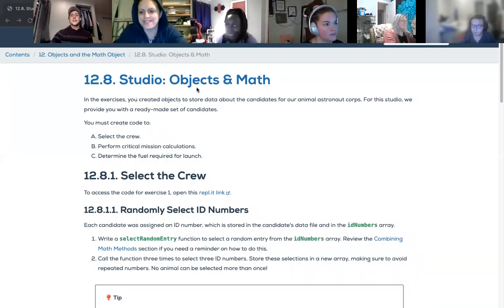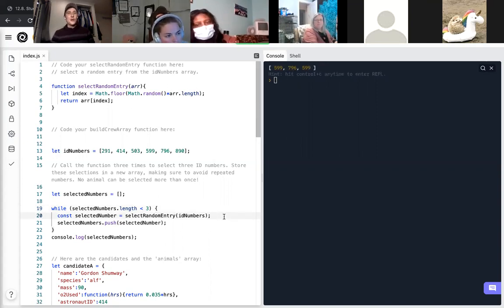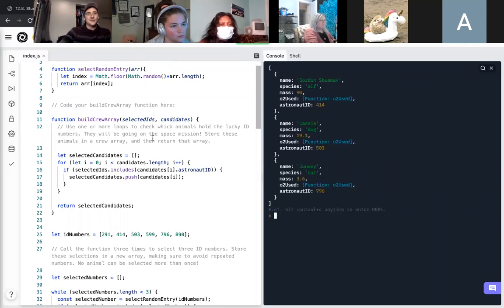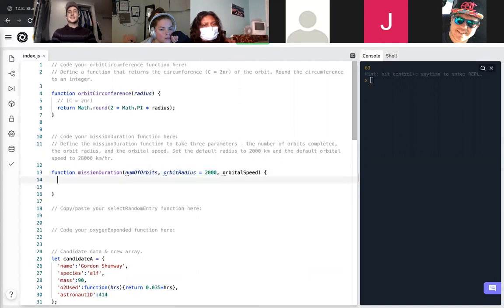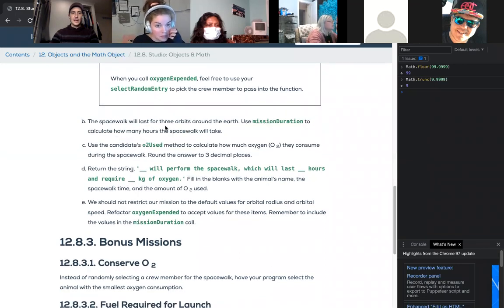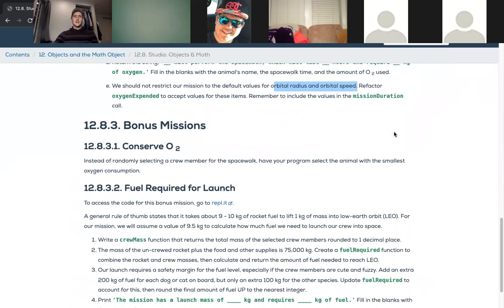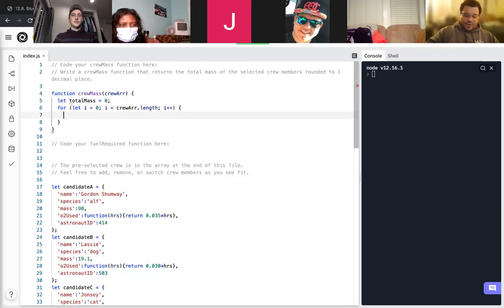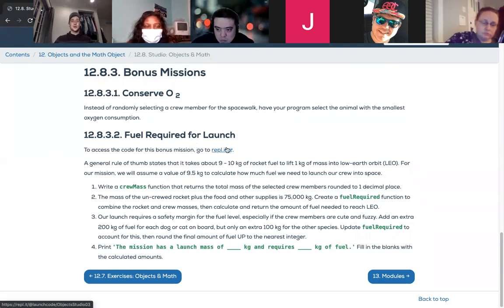Studio 7: Objects & Math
Let's dive into objects and see what they can do for us! We're going to tackle the whole studio here, so buckle up and get those learning hats on.